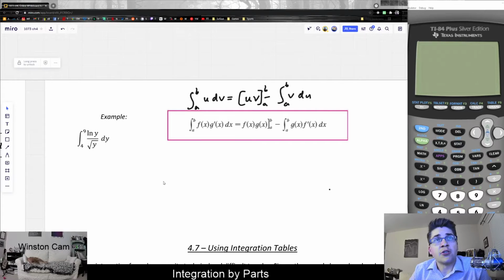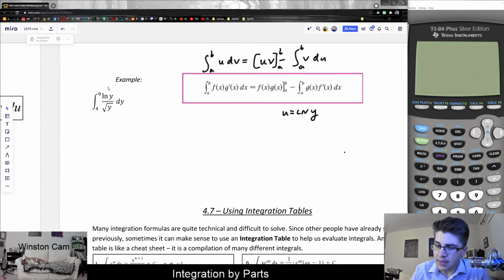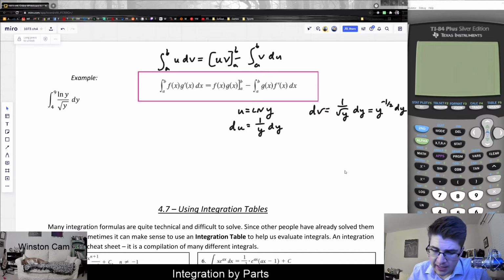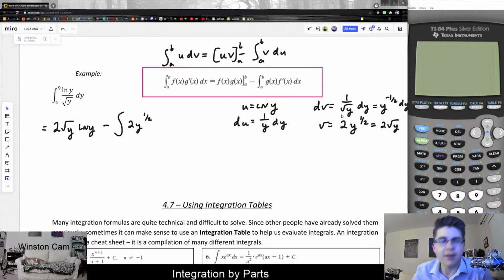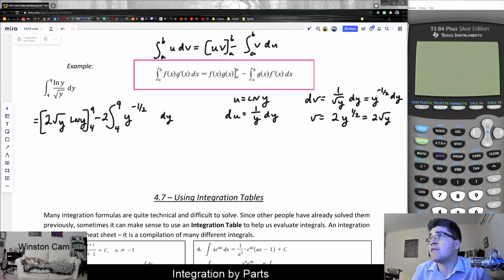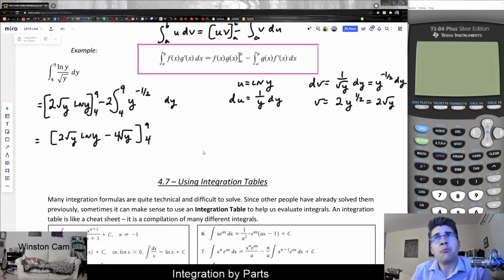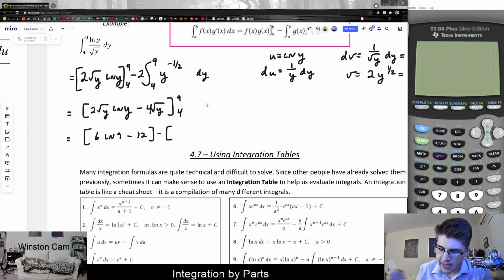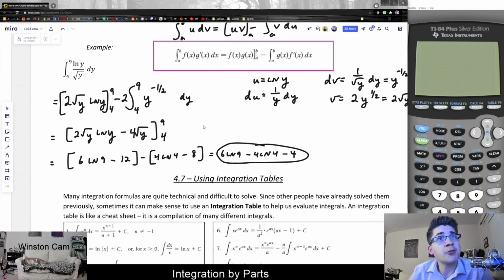Definite Integral by Parts